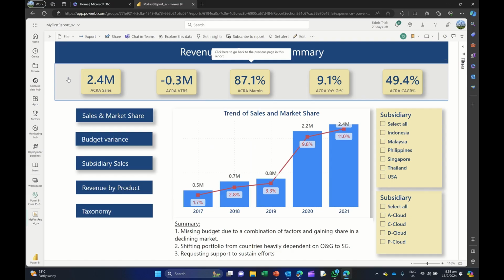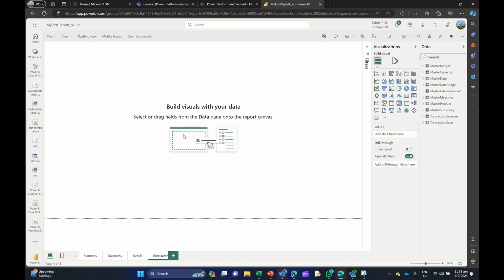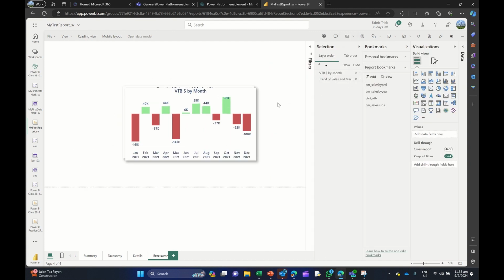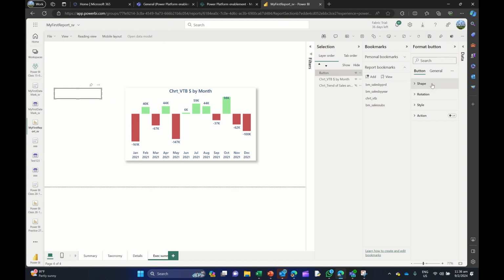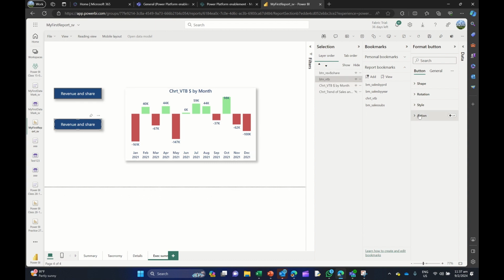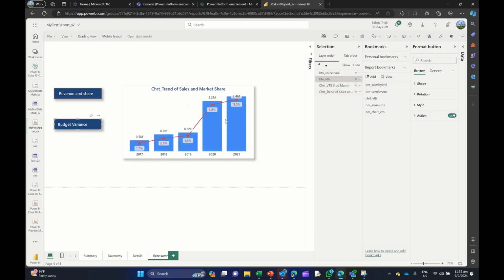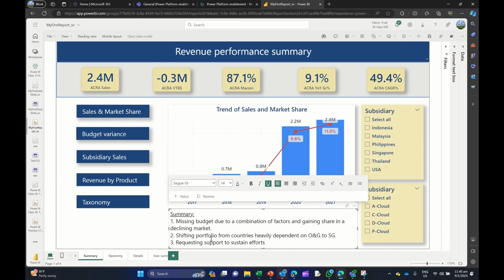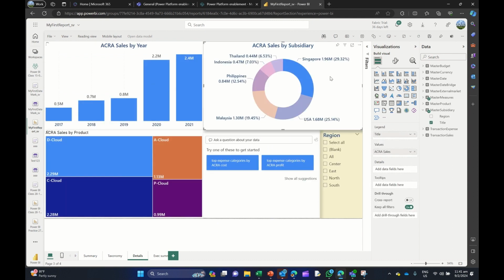Using Power BI bookmarks to create executive summaries:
Greetings folks,

Creating executive summaries in Power BI is critical to focusing the attention of executives to the actions you'd like their assistance on and to get to this as quickly as possible. The idea is to peel the onion by using bookmarks in Power BI and get the "asks" asap.

Kind regards,

Sanjiv